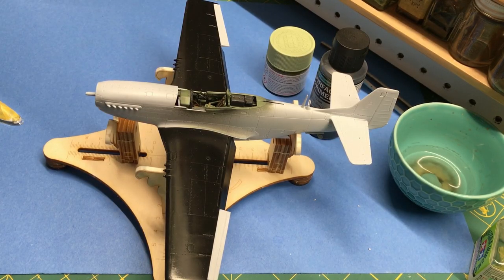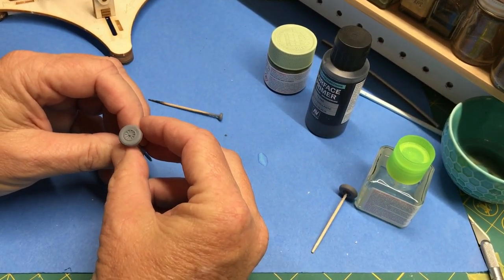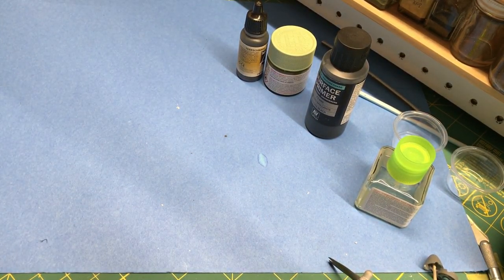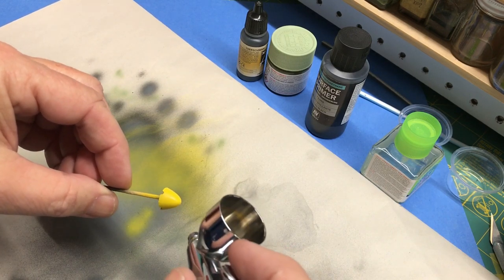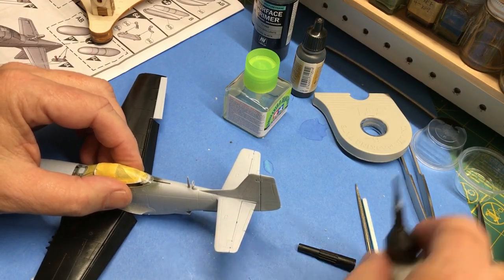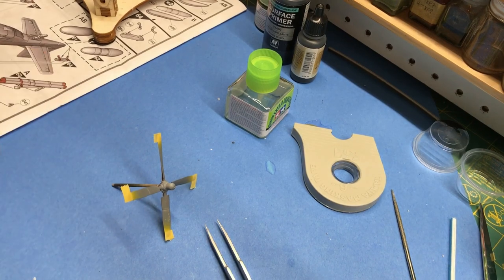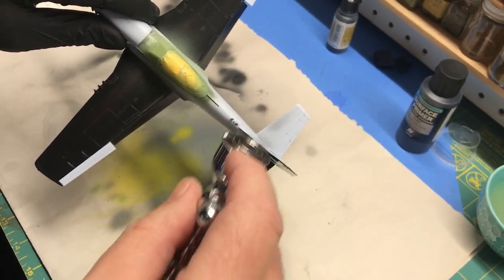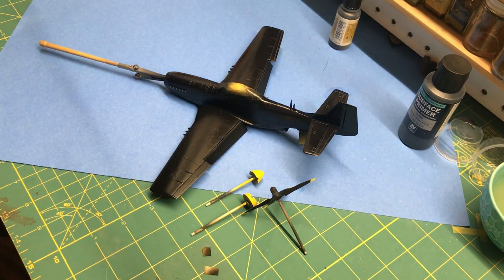Peter Persson Tribute Build, Part 11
More P-51 fun!